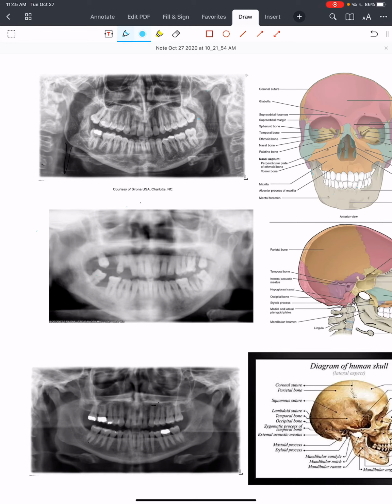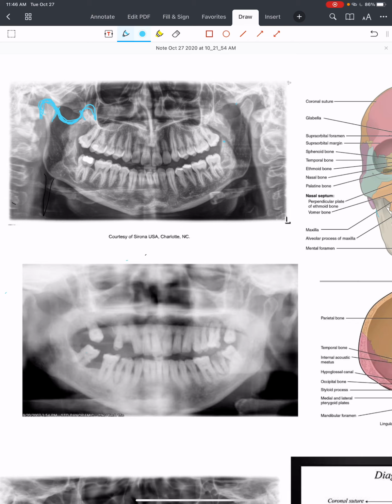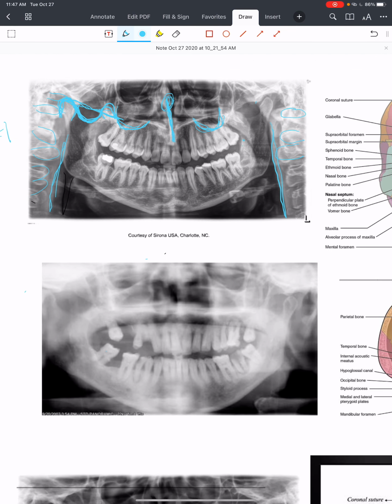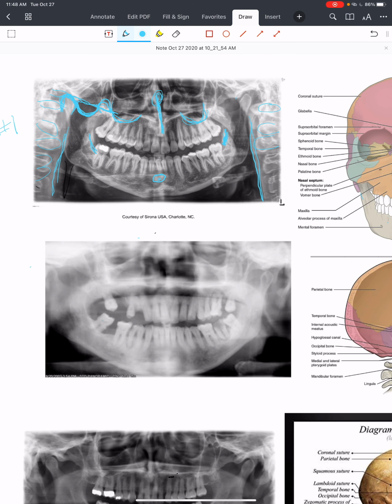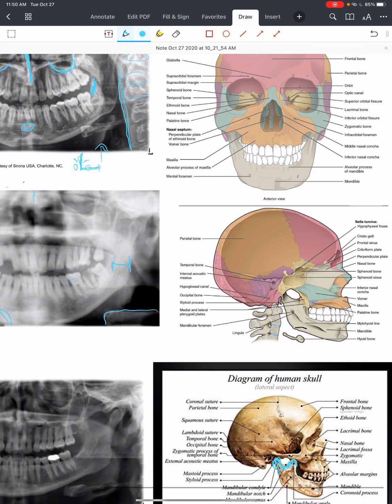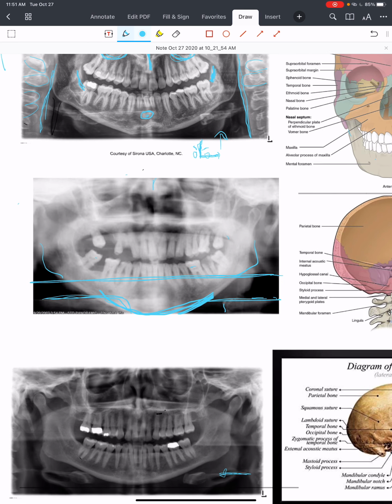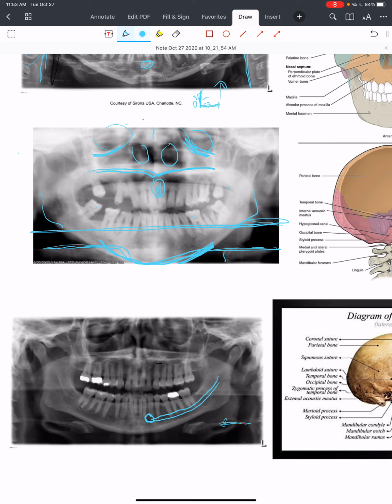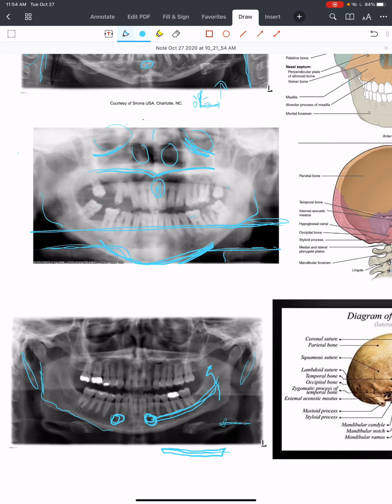Dental Assisting panoramic landmarks